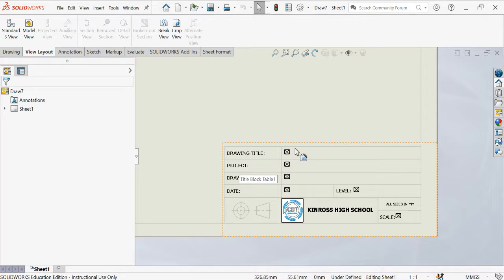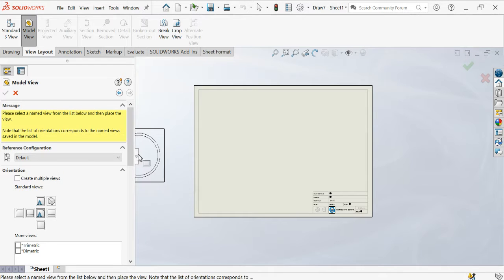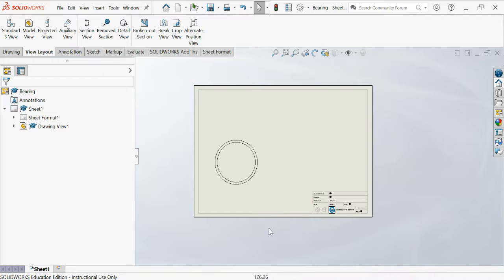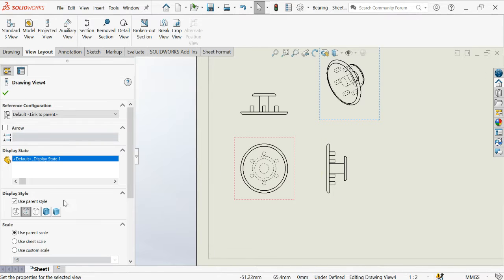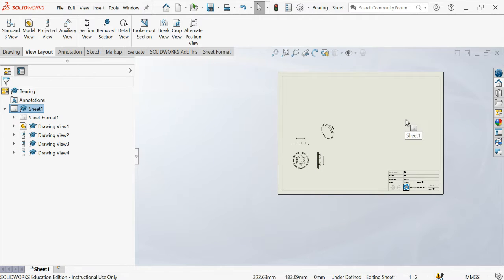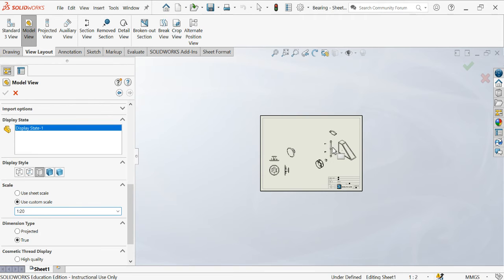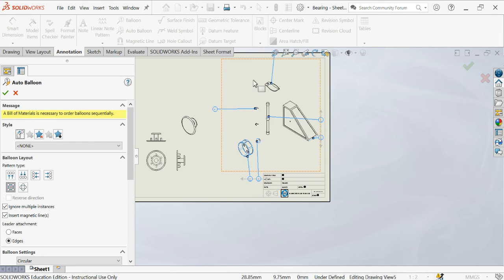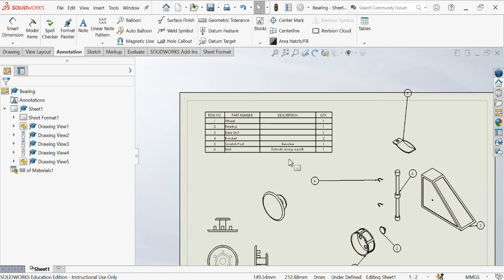Creating Production Drgs with exploded views